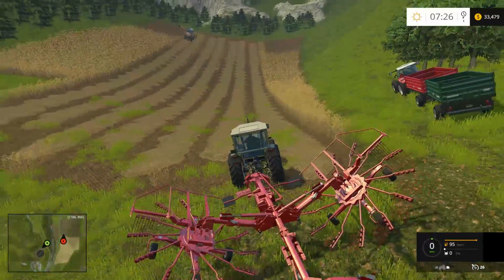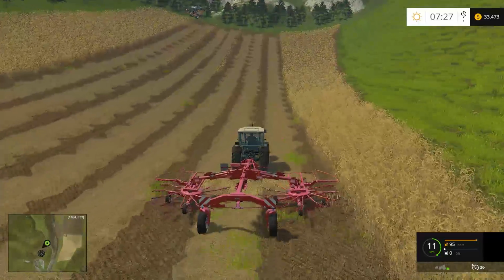Farming Simulator 15 - The Alps Part III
We take a nice drive over the top of the mountain.  Such a pretty map